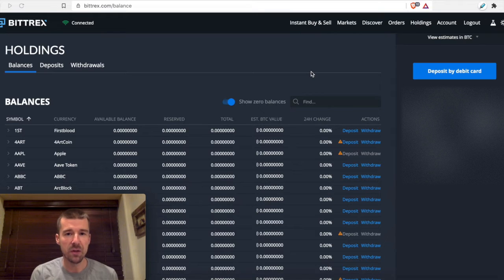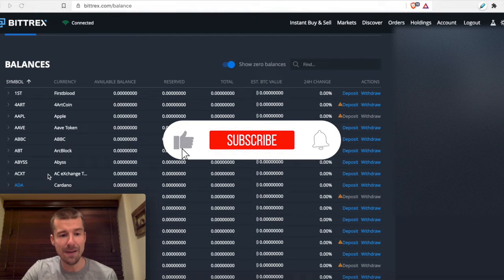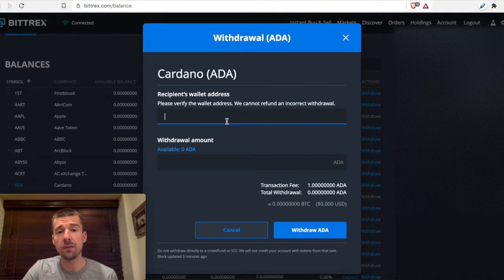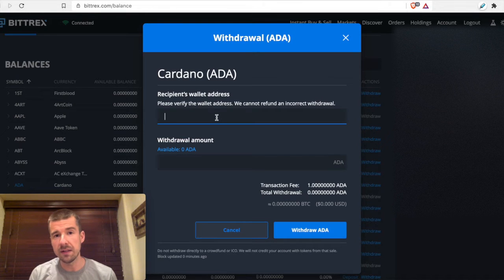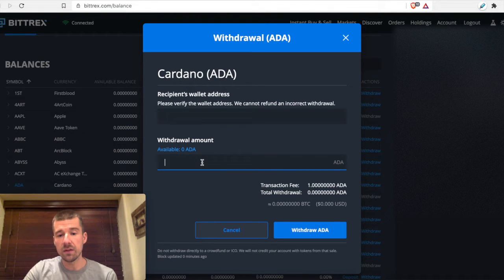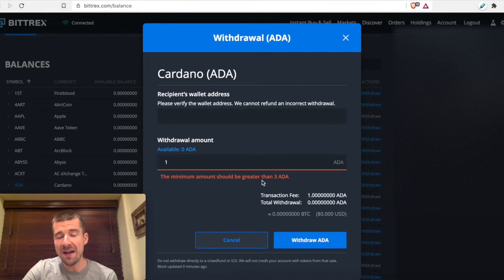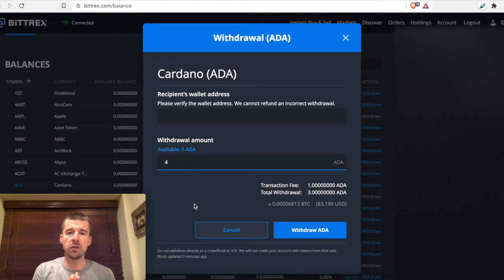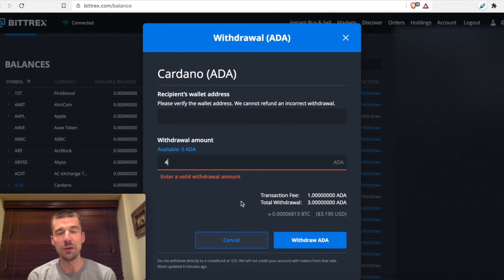How to withdraw ADA from exchange to Daedalus, Yoroi, or hardware wallet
In this video we dig into how to get your ADA off of the exchange and onto your hardware or software wallet. Your keys, your coins.

Timestamps:
0:00 - Intro
0:26 - Exchange balances view
0:50 - Withdraw funds